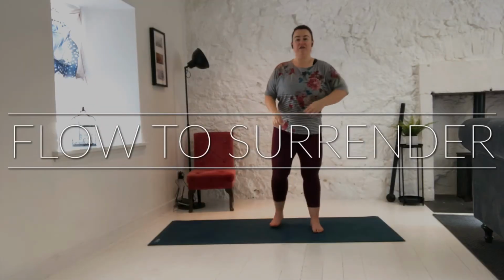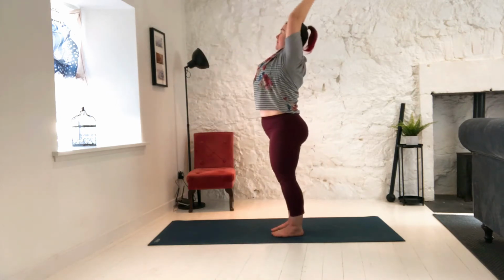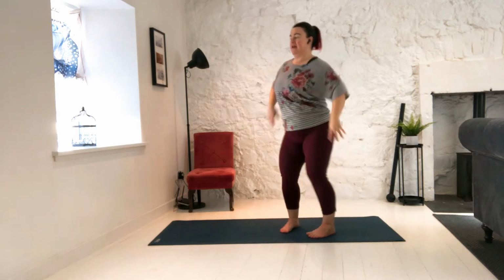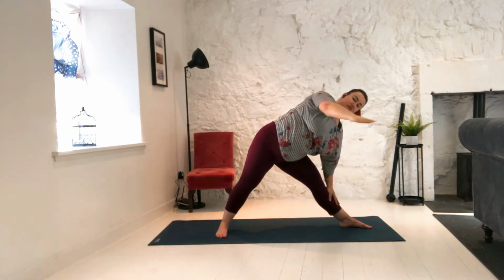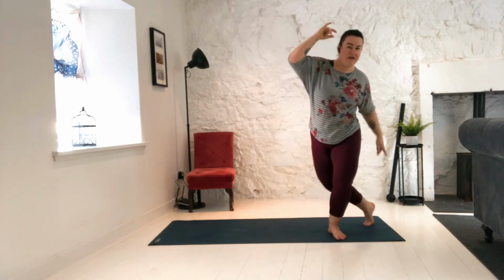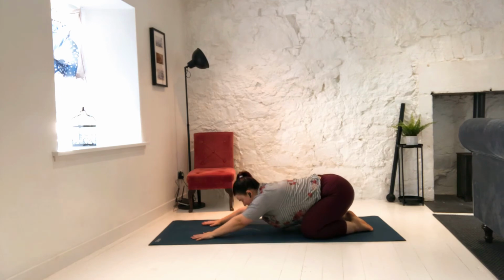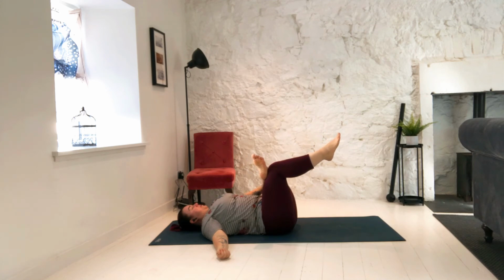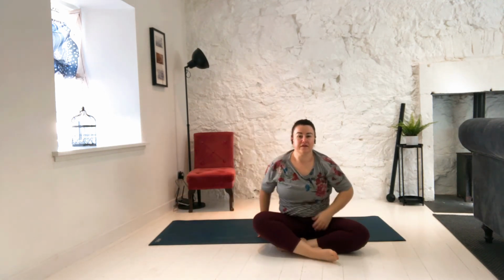Free Yoga Flow for the Spring Equinox (Ostara)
SPRING EQUINOX EDITION 🌿🌙 of FLOW TO SURRENDER

This 45min practice is aimed at building a deepening awareness of the connection between our breath and movement. We focus on opening the body to cultivate strength through dynamic stretching while increasing flexibility and range of movement in our joints. The intention of the practice is to flow through strength into the surrender.